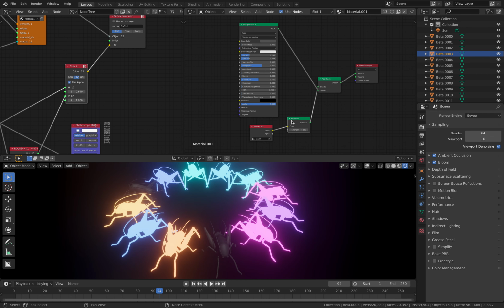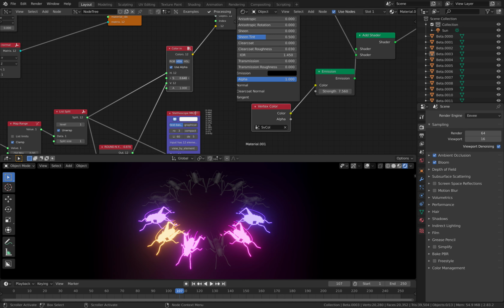LIVENODING Colorful Restless Crickets LED Lights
In this episode, I am sharing the breakdown of this simple procedural setup that can generate LED lights simulation in Blender.

I am using SV nodes for this, you can also use Animation Nodes if you like, it's similar kind of logic.